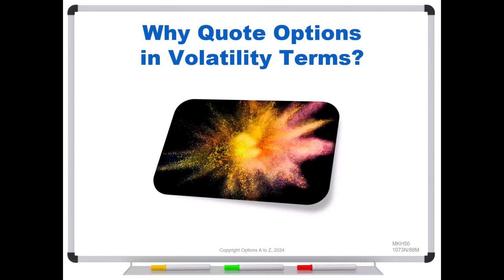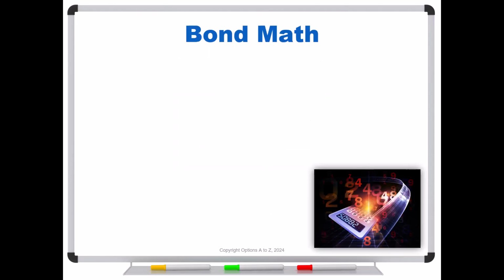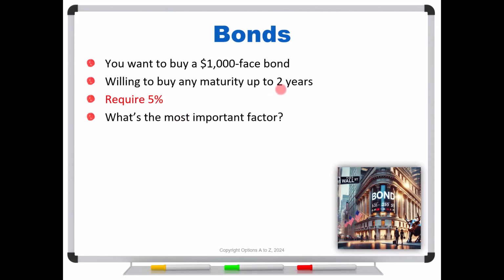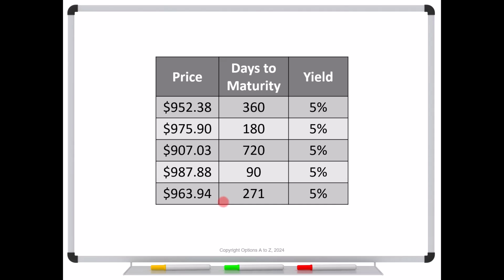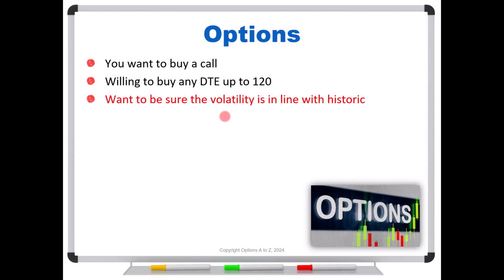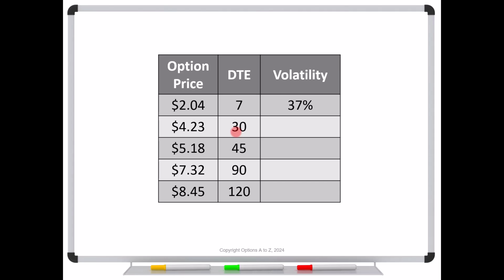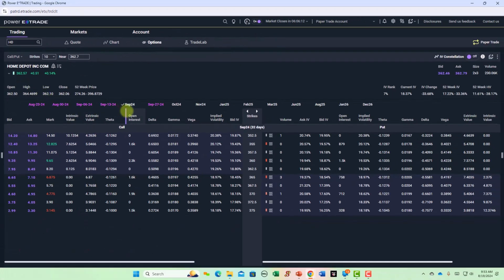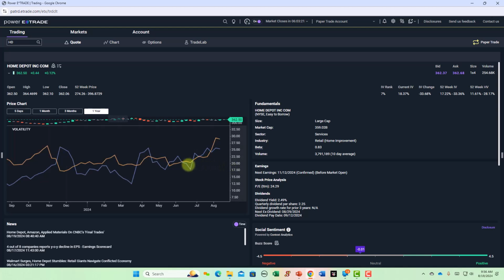Why Quote Options in Volatility Terms?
Retail traders look at option prices in terms of dollars. Professional traders look at options in terms of volatility. What's the benefit of viewing in these terms?